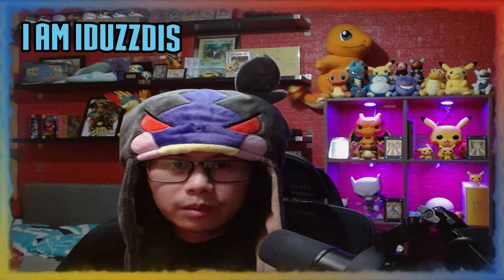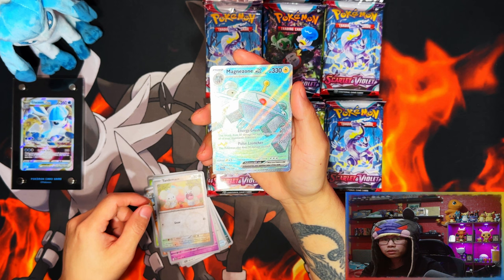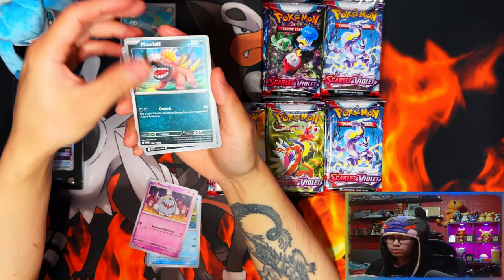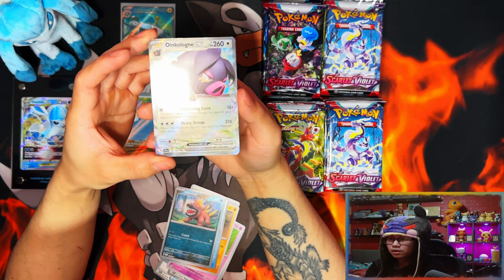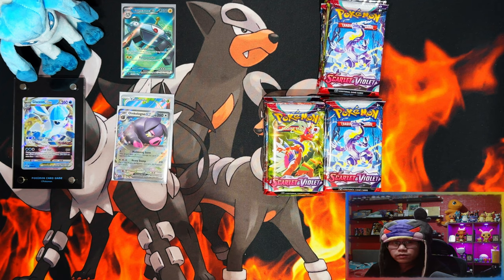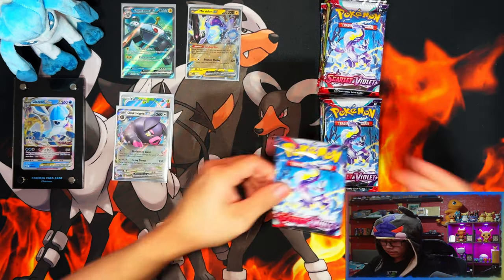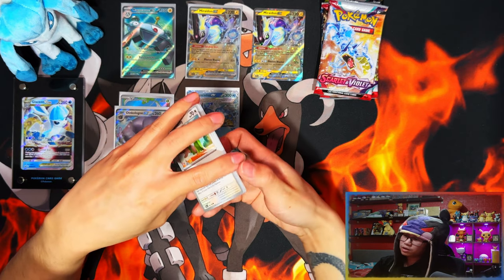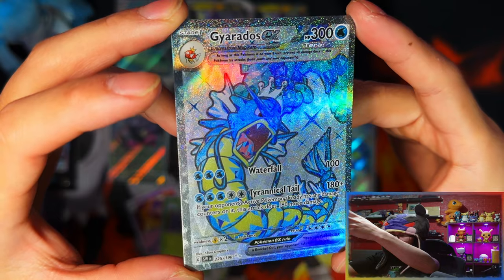*Pulled GOLD & A Chase Card!* Pokemon Scarlet & Violet Booster Bundle x6 | 36 Packs *OPENING*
In this video i am opening a Pokemon Scarlet & Violet Booster Bundle x6.
The equivalent to a booster box with 36 packs. Will these do as good as a booster box?

00:00 - Intro
01:09 - Pokemon Center Exclusive Lechonk Promo
01:42 - Booster Bundle Box Art
02:01 - Pack Arts
02:39 - Pack Opening
23:56 - Outro